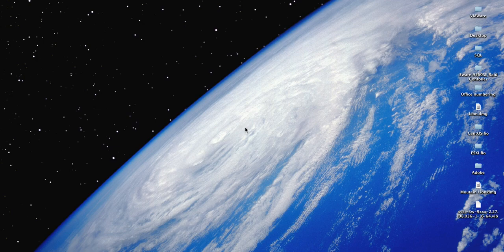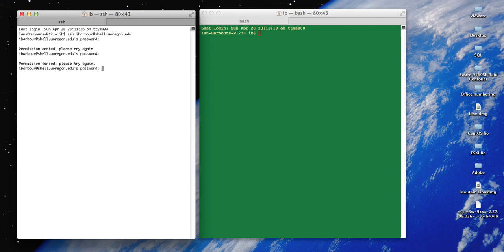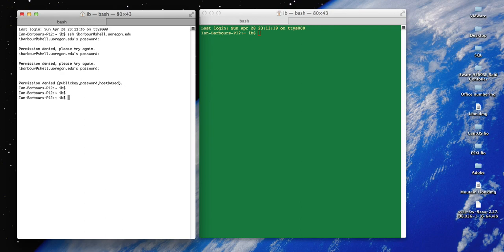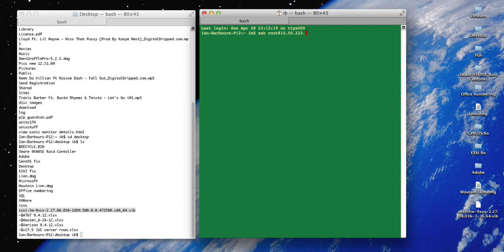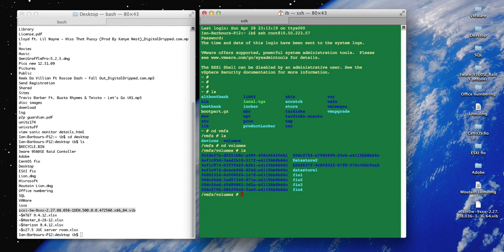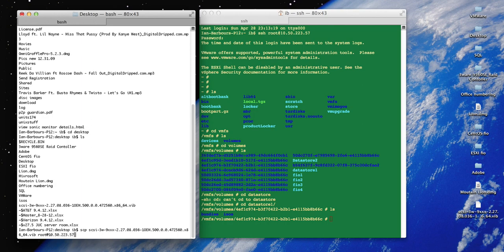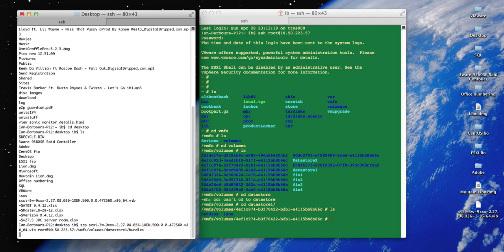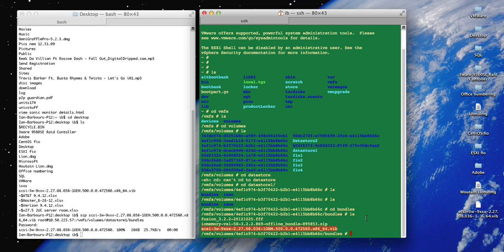SCP tutorial using MAC OSX terminal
First Vblog on how to copy a file to a remote server using the MAC OSX terminal